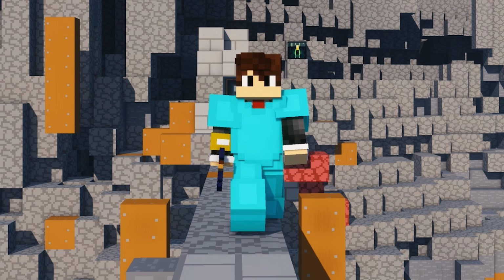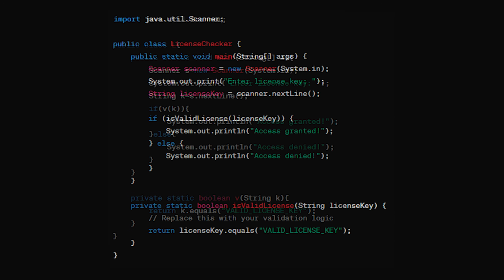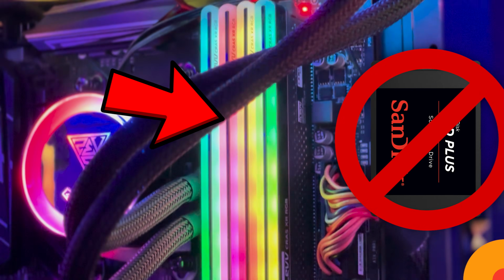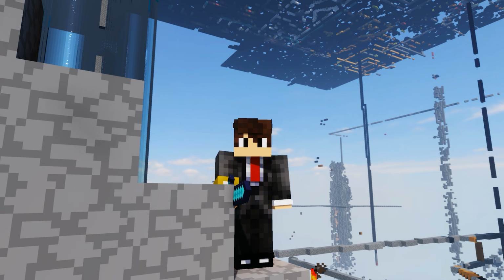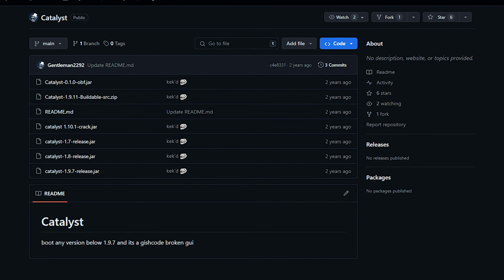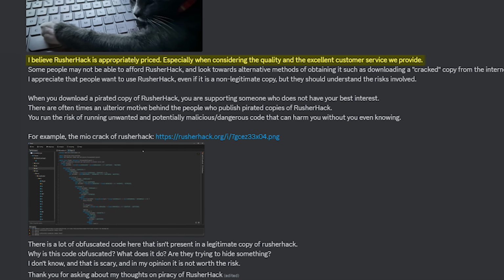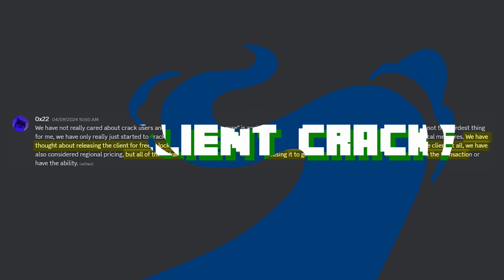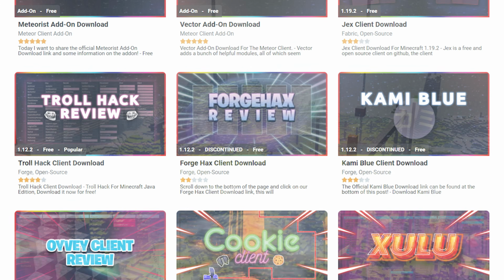Are Cracked Clients Worth It?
Today, I'd like to delve into the realm of Cracked Clients. Join me as we explore the perspectives of both the creators and the crackers of these clients, along with my personal insights on the matter.

Are cracked clients a scam?
Free Future Download Link?
Free RusherHack Download Link?
Are cracked clients safe to use?
🢃 | | CHAPTERS | | 🢃
00:00 - Intro
00:28 - How Clients Work
05:53 - My Thoughts On Cracked Clients
09:10 - What Client Owners Think
11:31 - What Client Crackers Think
12:57 - My Conclusion
13:59 - The End
🢃 | | DOWNLOAD | | 🢃

🢃 | | SOCIALS | | 🢃